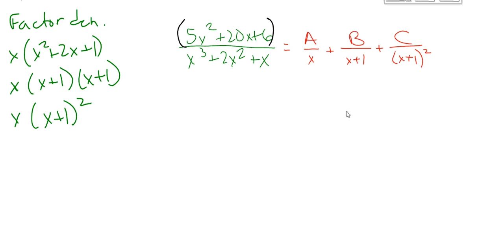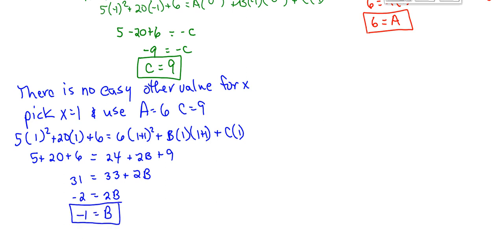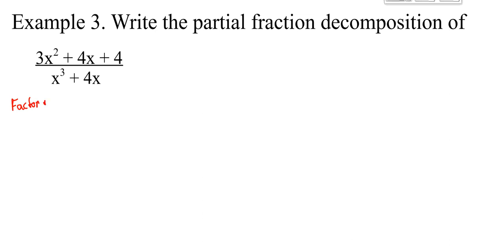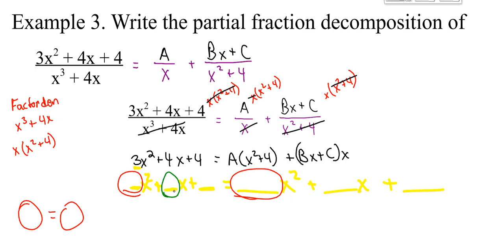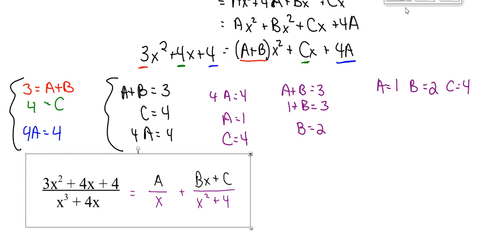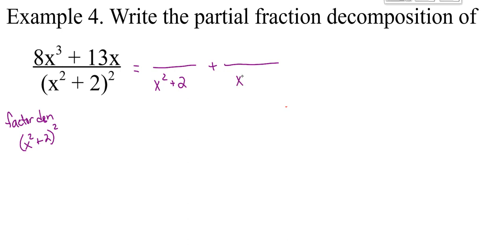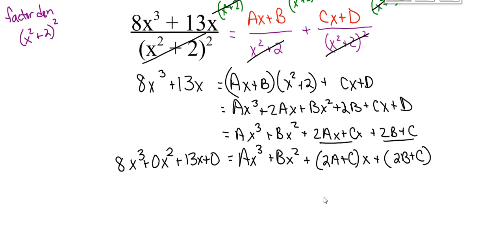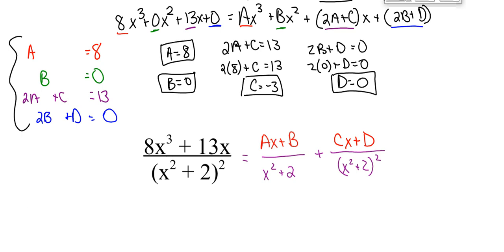7 4 Examples PCAL Part 2